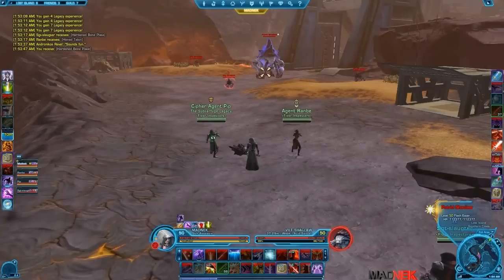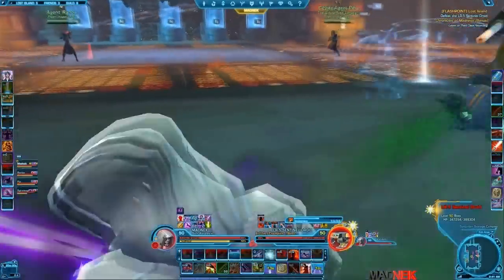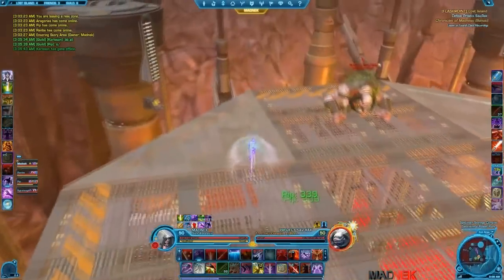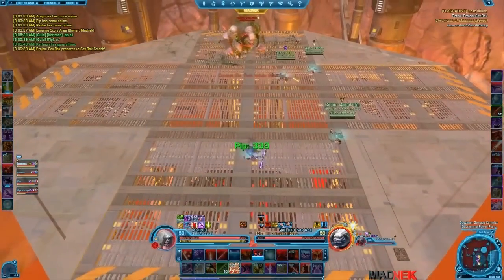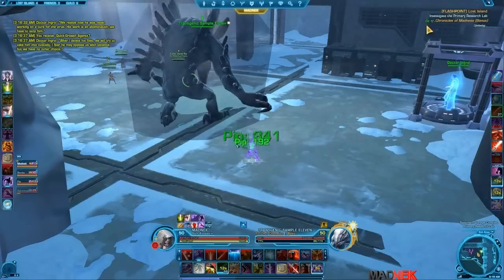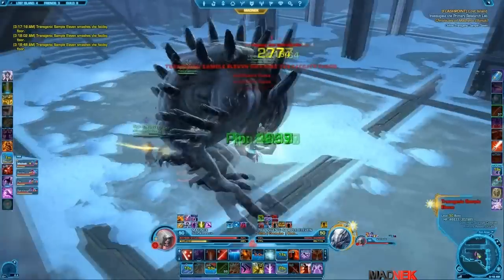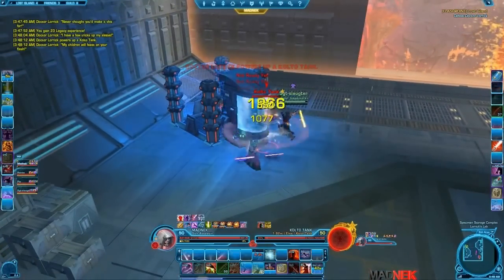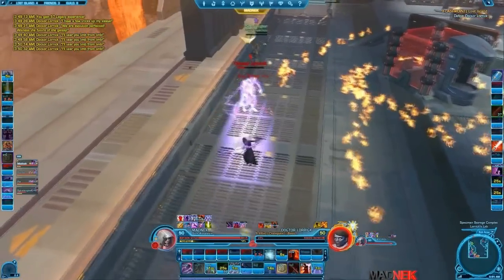SWTOR Tutorials: Lost Island HardMode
bs"d

Darth Madnek, Lord of Fail and his fellow Floor Inspectors, reach the Lost Island and got some loot and shizzle.

Credits to Lucas Arts, Dark Horse Comics, and Sluice Entertainment.